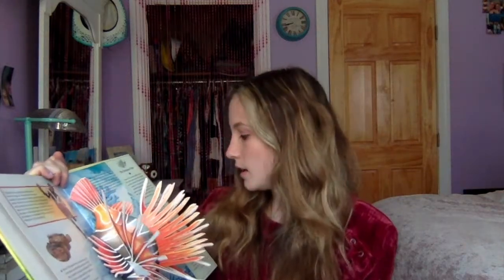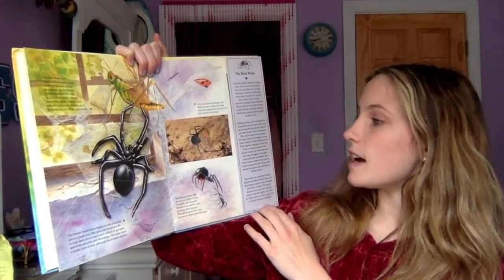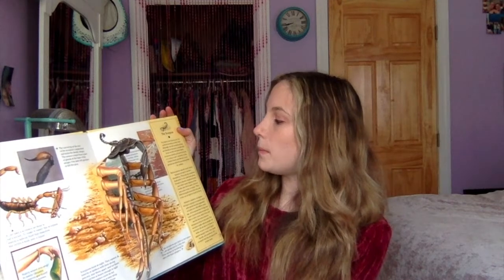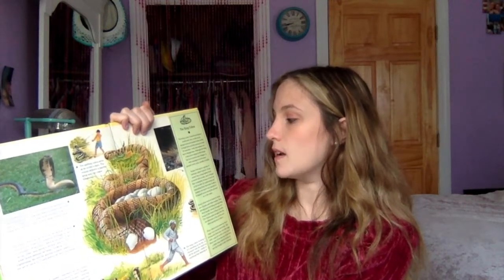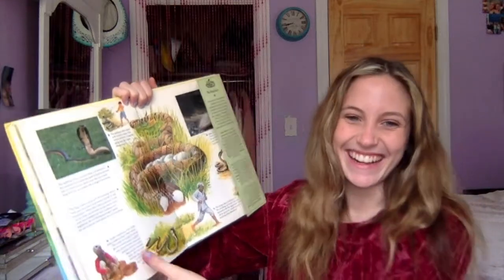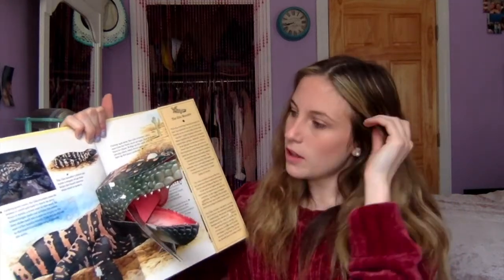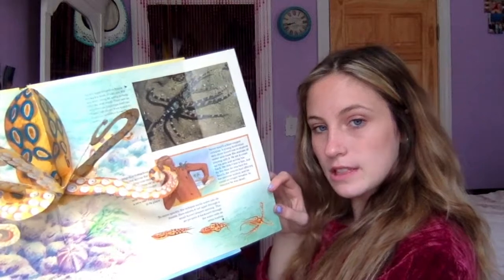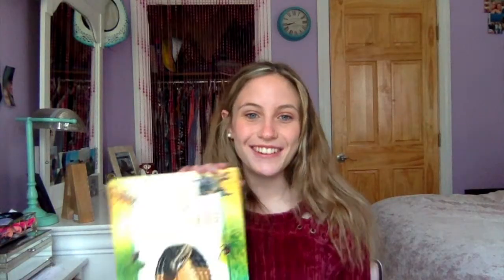Sawyer News Networks' Aliyah Feeney reading "Nature's Deadliest Creatures"